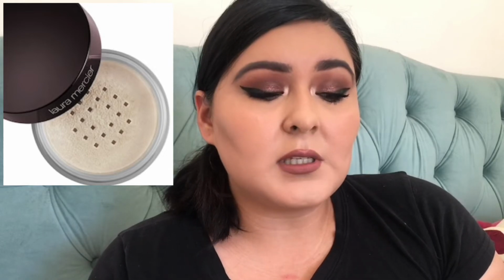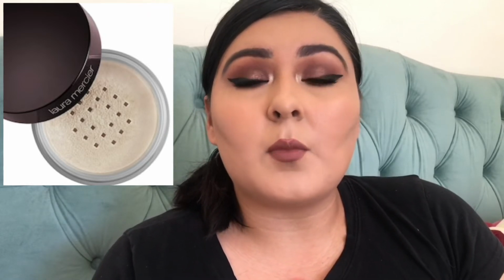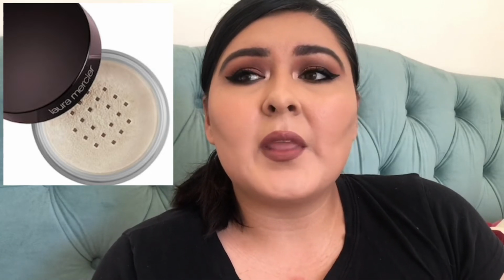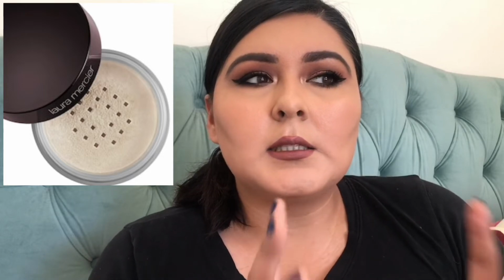Forgotten Cult Favorites - Where Are They Now?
Happy Tuesday! Today I’m sharing some observations that I’ve gathered. I’ve watched so many beauty videos over the years that it’s easy to forget products that were popular for a while because  something else that’s better came out. So we are revisiting some of YouTube’s cult favorites because I don’t hear anyone talking about these anymore?! Do you still use them?

Products Mentioned:
1. Benefit Hoola Matte Bronzer Mini $16.00 Regular $30.00
2. Milani Baked Blush in Luminoso $7.99
3. Mac Prep and Prime Fix plus spray $28.00
4. Wet n Wild Mega Glow Highlighters $5.49
5. NARS Orgasm Blush $30.00
6. Laura Mercier Translucent Loose Setting Powder $39.00
7. Anastasia Beverly Hills Glow Kits $40.00
8. Smashbox Always On Matte Liquid Lipsticks $24.00
9. Silisponge Silicone Sponge $6-$10.00
10. Glamglow Mask Treatments $26-$82.00
11. Kat Von D Lock It Foundation $36.00
12. Colourpop Super Shock Single Shadows $6.00
13. Hourglass Vanish Seamless Finish Stick Foundation $46.00

{Quote:“What you are is what you have been. What you’ll be is what you do now” -Buddha}

Musician: Jef
Musician: Not The King.👑

•About Me & My Channel: Hello, my name is Stephany and I’m 24yrs old. My favorite color is purple and my sign is Virgo. I believe in equality and spreading love, I believe it’s an act as small as smiling at a stranger to leaving a thoughtful comment that we can create change. I choose to spread my knowledge about makeup because that’s my passion, I love finding new channels and new perspectives on here. What I want for my channel is for it to be a safe place to talk freely and share our thoughts about anything and everything. I want to motivate people to keep moving forward with whatever their passion is and encourage them to reach for the stars because the sky is the limit and anything is possible IF YOU BELIEVE!